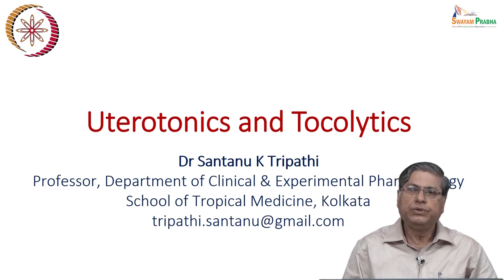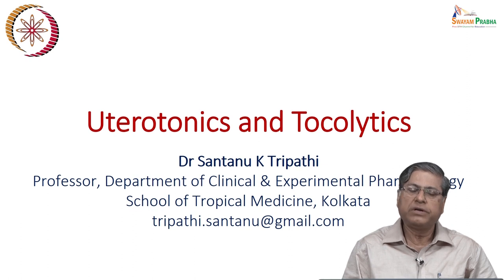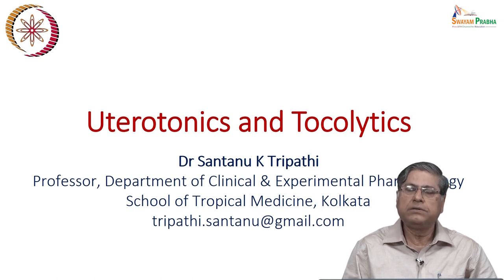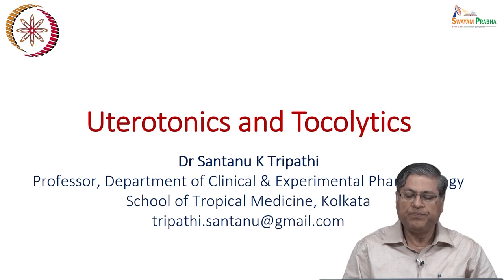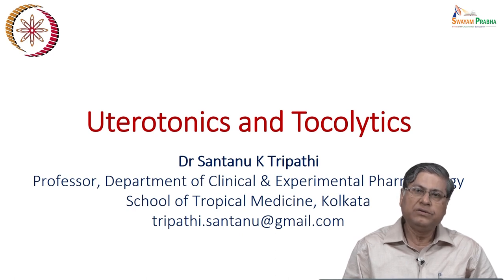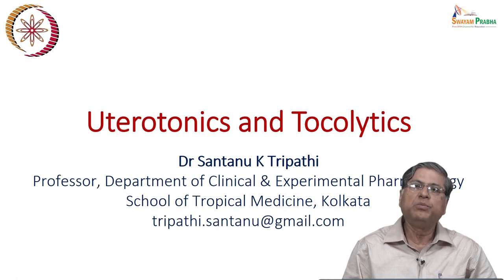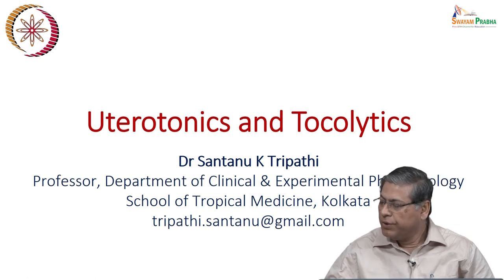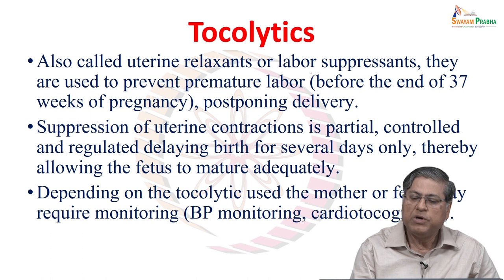Uterotonics and tocolytics